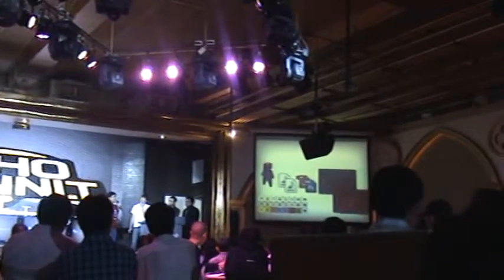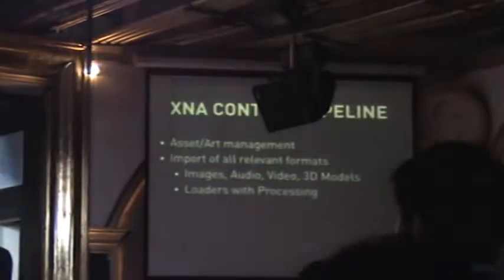Who Dunn I.T. 2011 [1/25/2011] - Part 30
Taken yesterday during Microsoft Philippines' Who Dunn I.T. 2011 Event at Republic, Resorts World.

Hosted by Alodia Gosiengfiao and Microsoft Developer Platform Evangelist, Tim Vergel de Dios